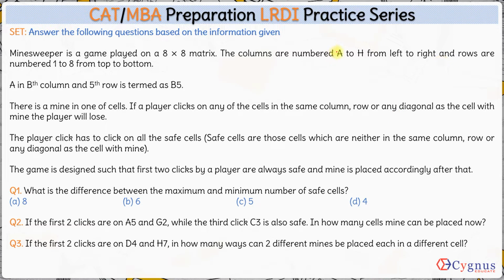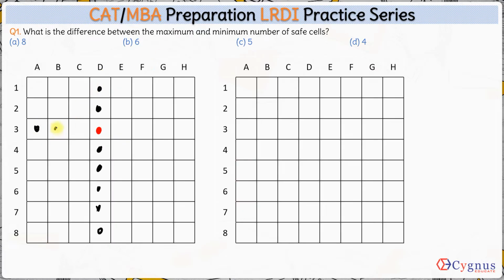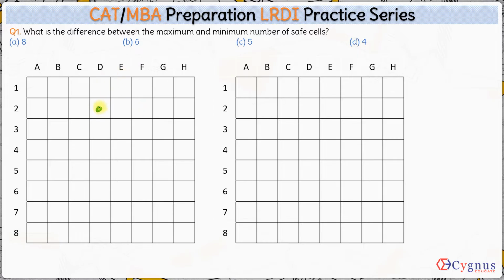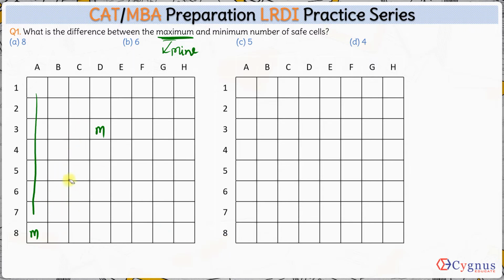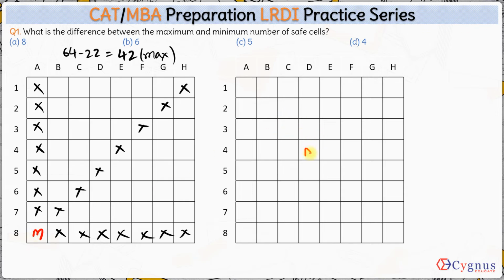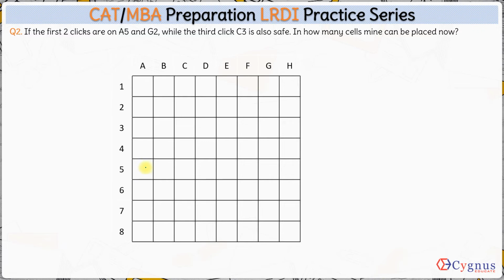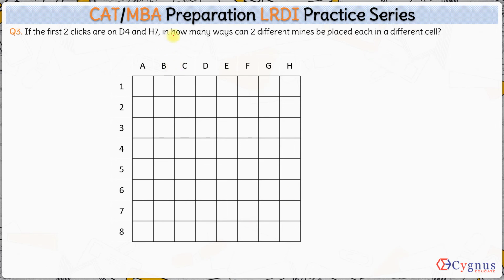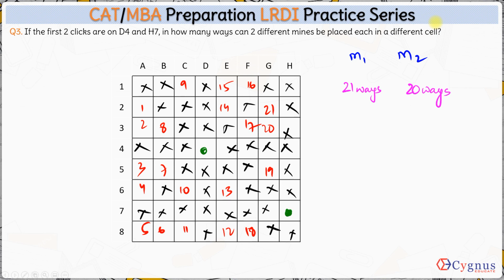LRDI Practice Series | Moderate - Minesweeper Game | CAT Preparation